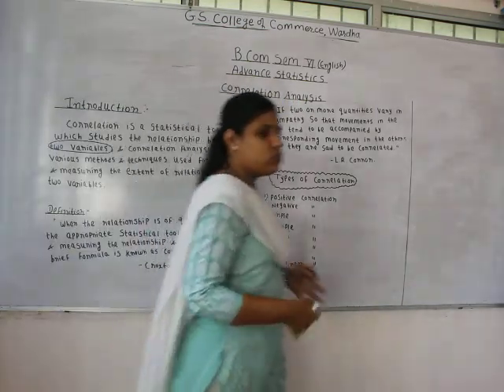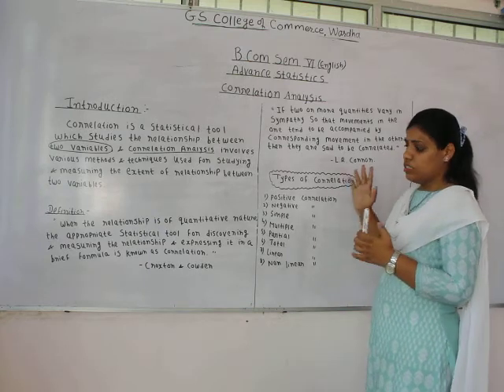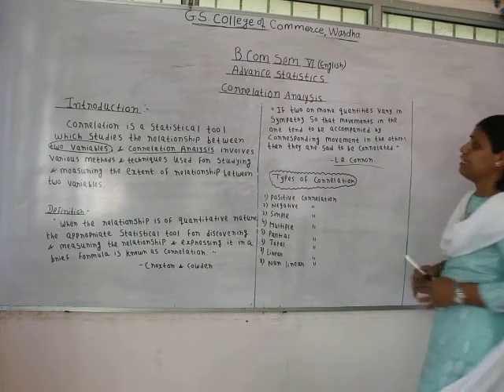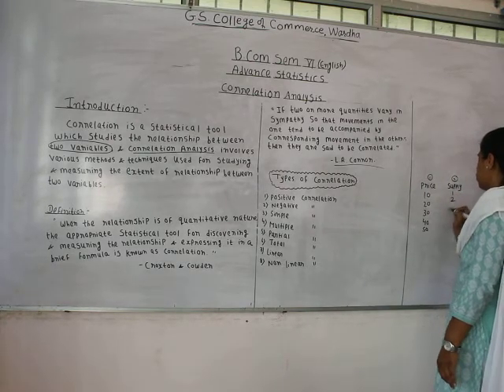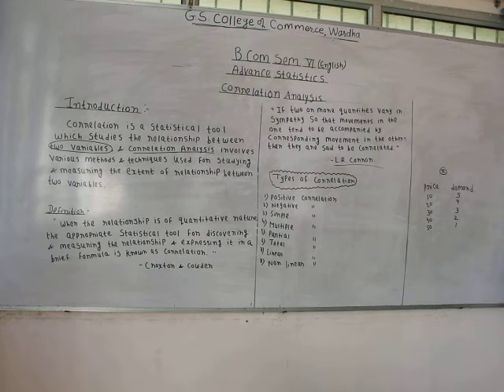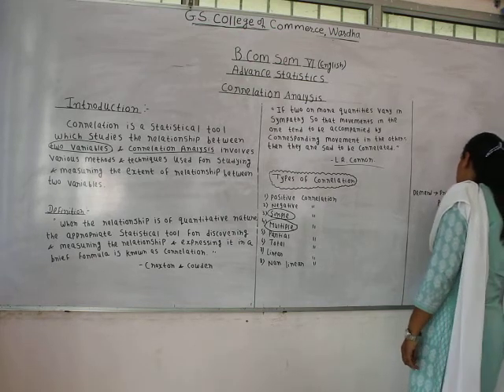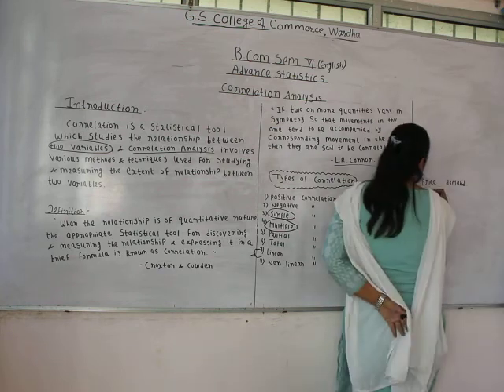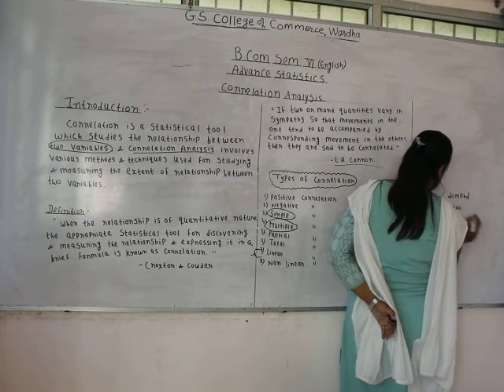B.Com Sem 6 - Advance Statistics - Lecture 3